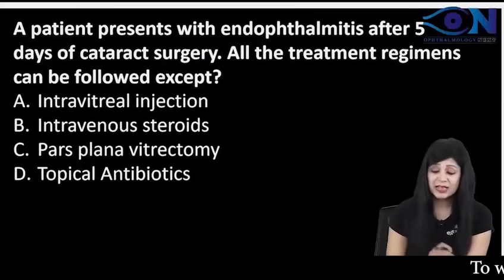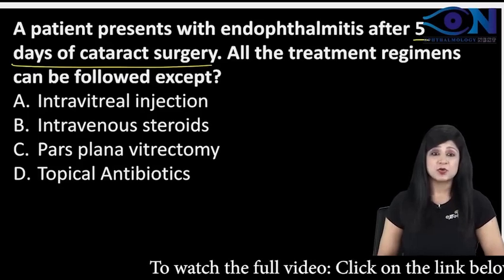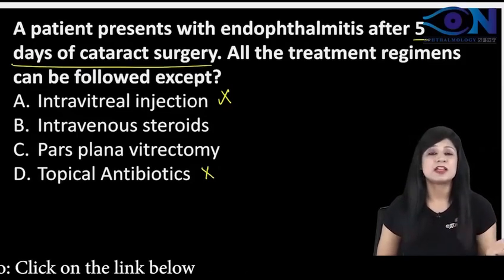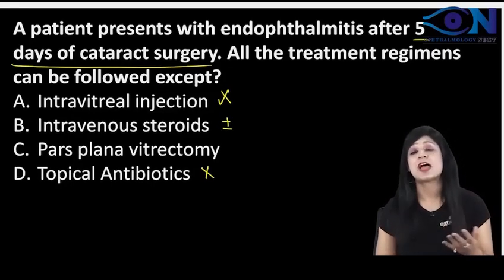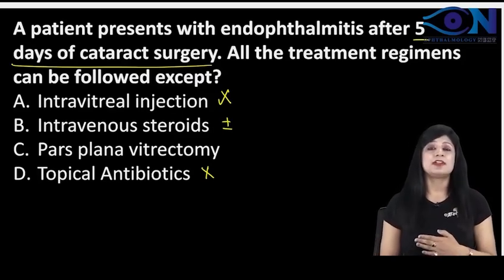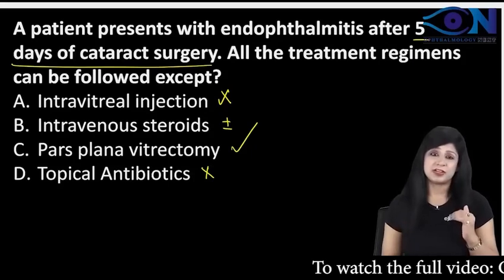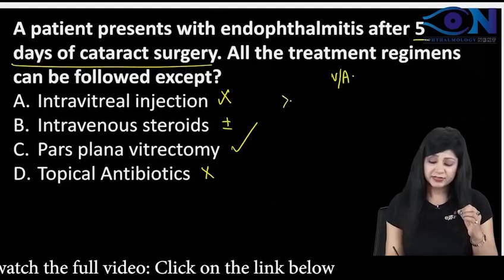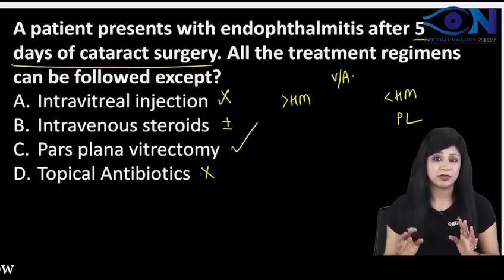Rapid Revision PYQ-33